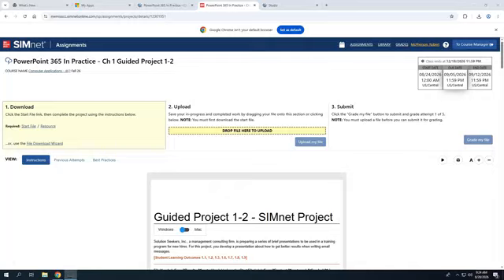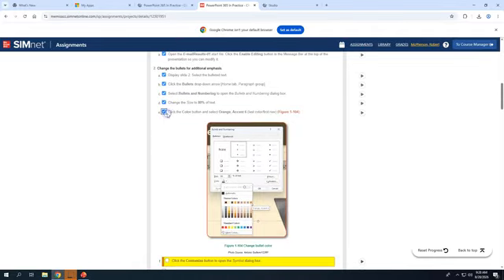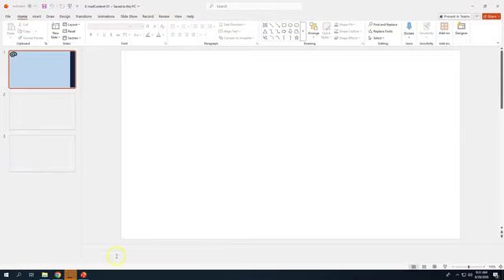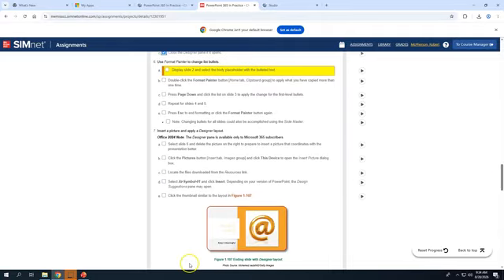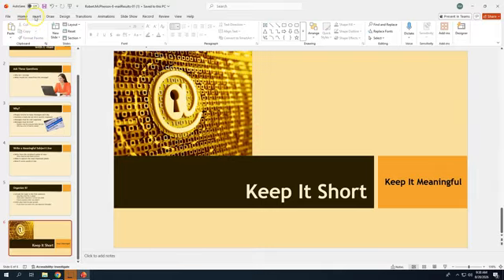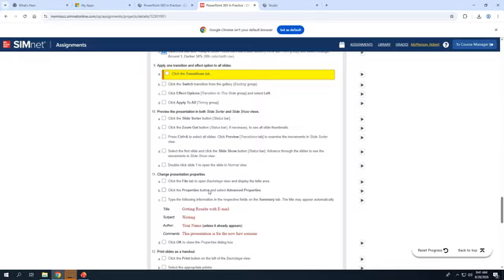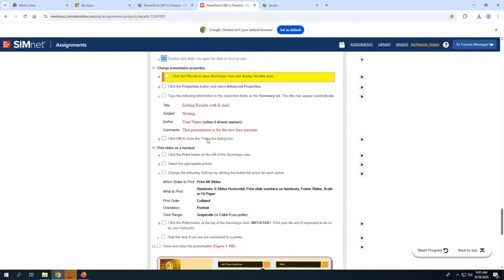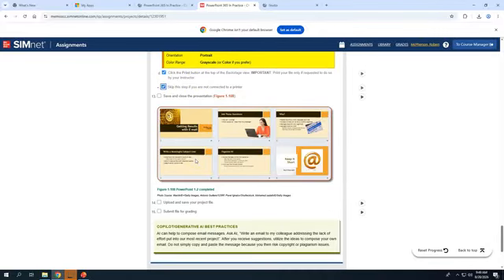PowerPoint 365 In Practice Ch 1 Guided Project 1-2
A visual walkthrough of SimNet's PowerPoint 365 In Practice Ch 1 Guided Project 1-2